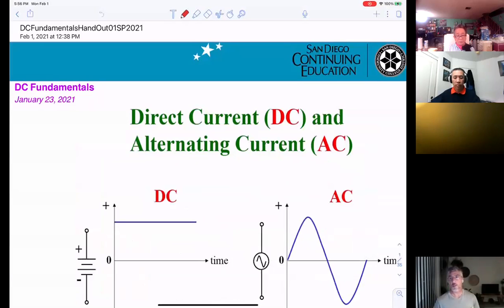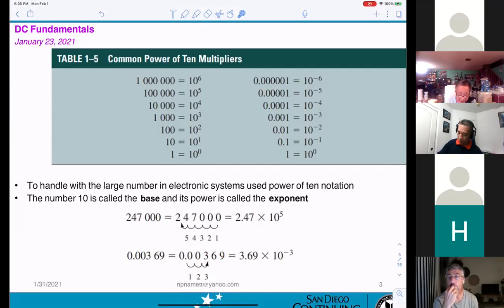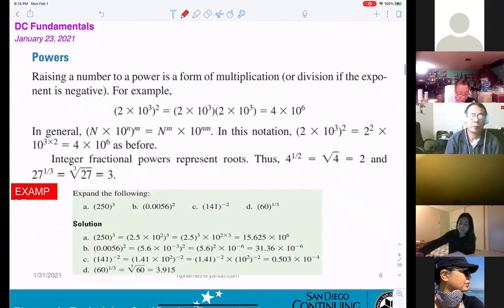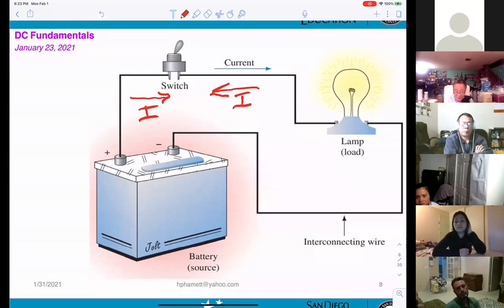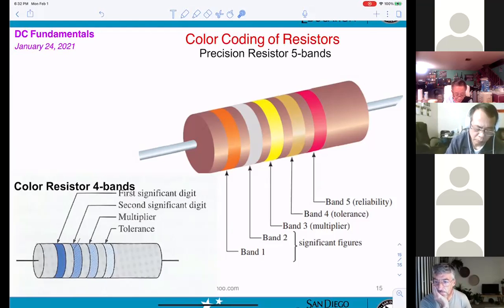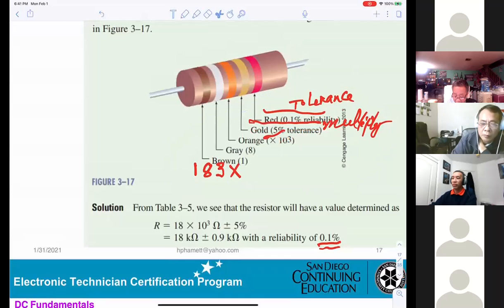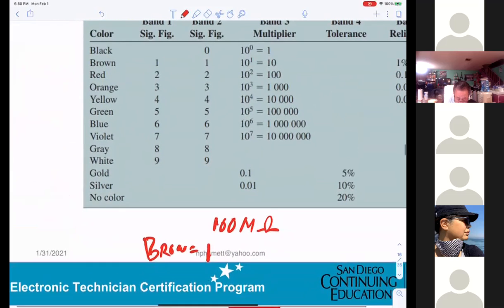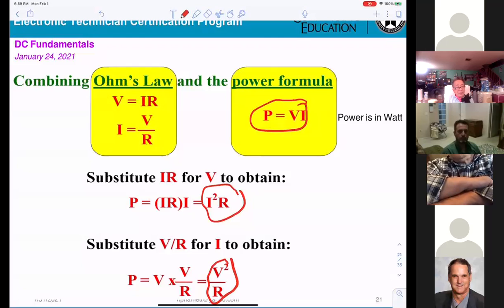SP2021Tech I DC Circuit